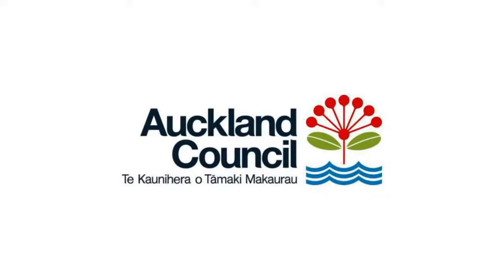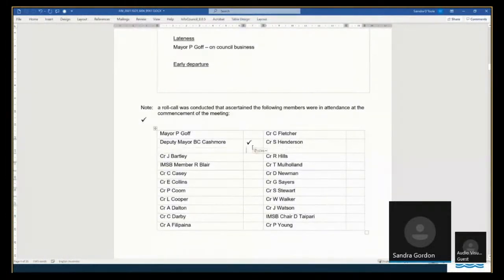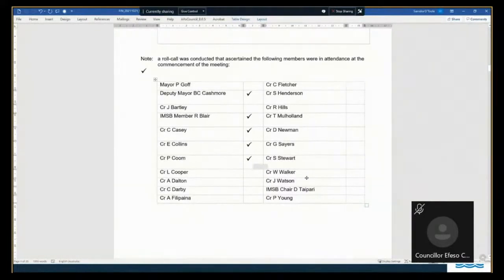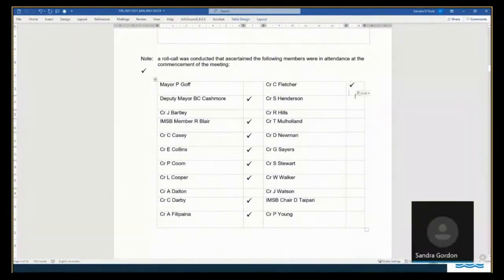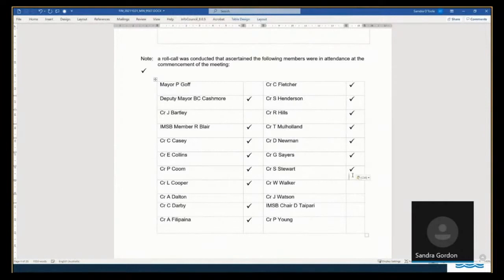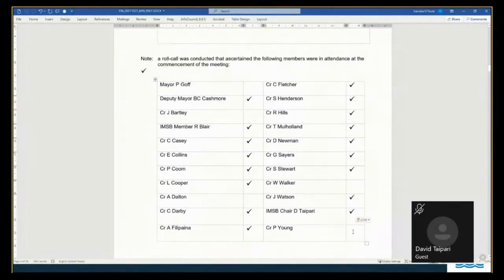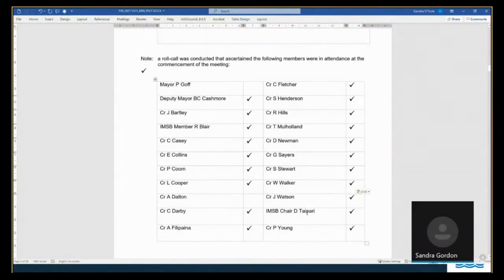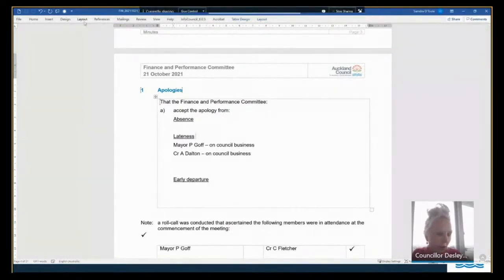21.10.21 - Finance and Performance Committee Meeting - item 1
All meetings can be viewed online at
councillive.aucklandcouncil.govt.nz